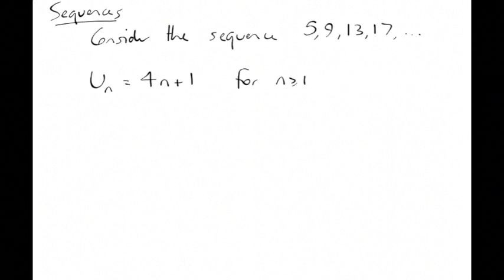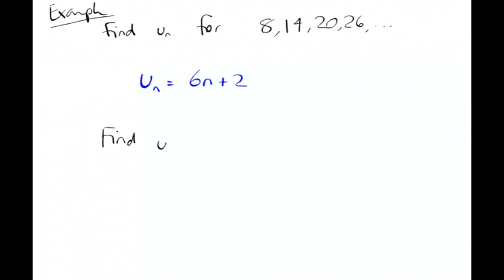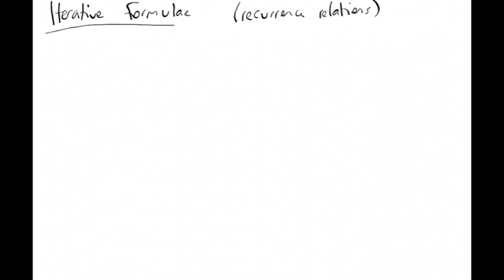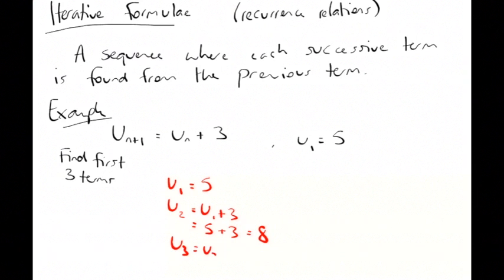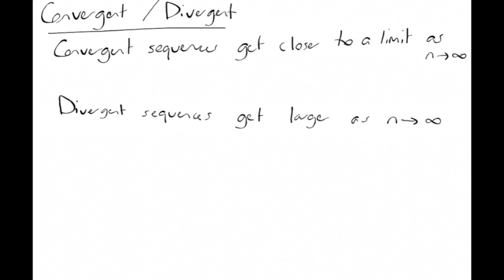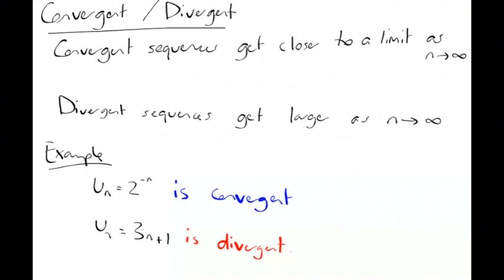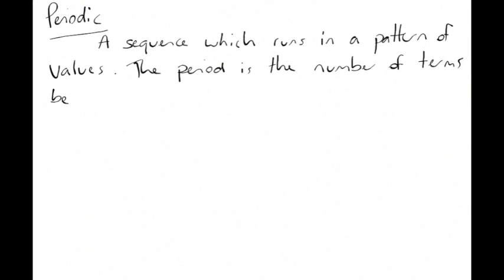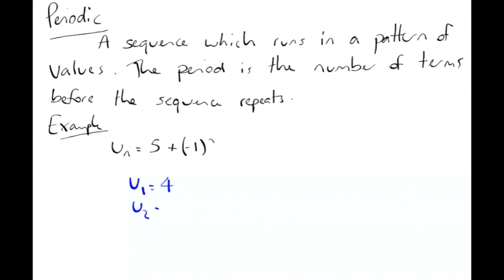MathTube | Sequences | Tutorial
A look at a few sequences, including the nth term. Then an introduction to recurrence relations (term-to-term rules). The definitions of convergent, divergent and periodic and examples of these.